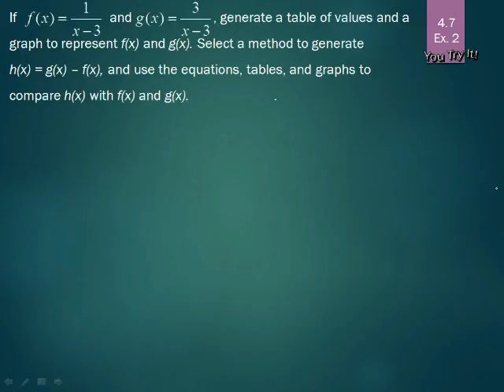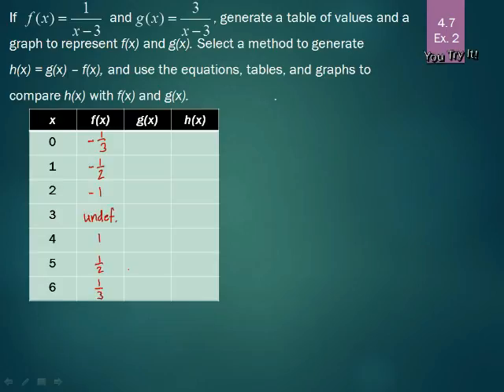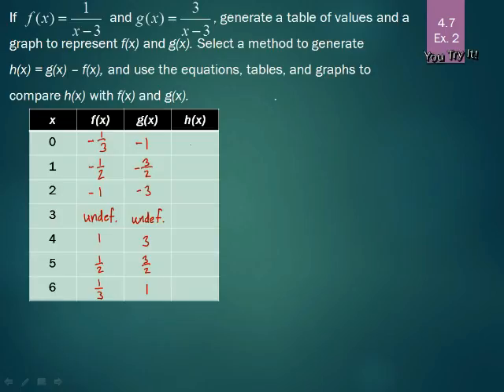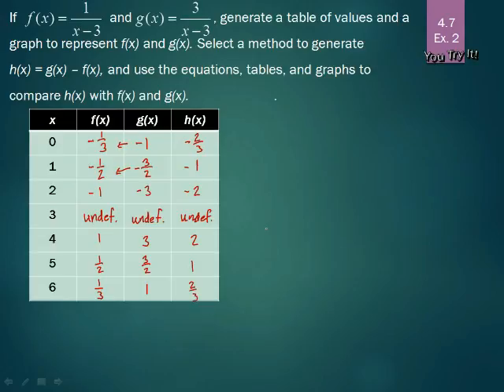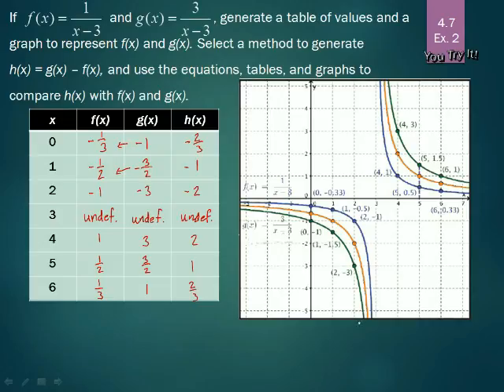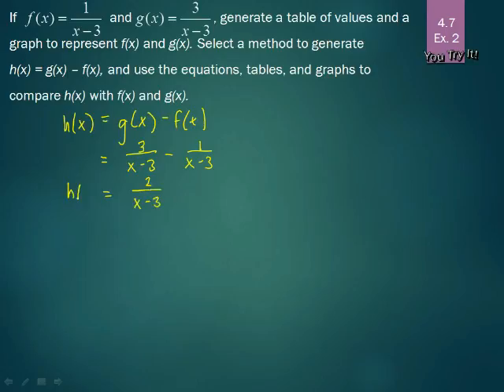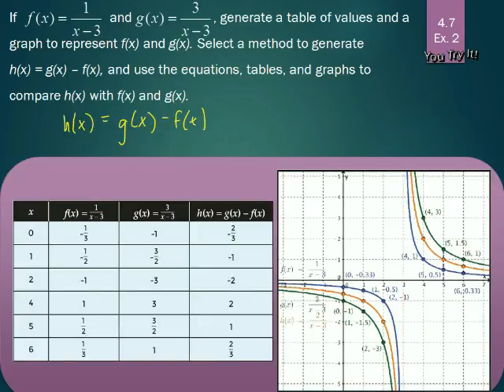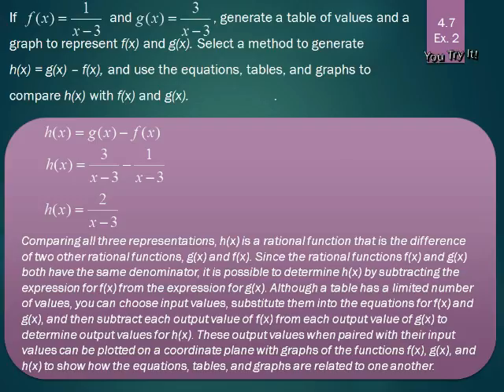4 7 2